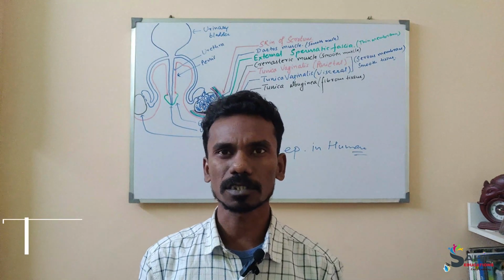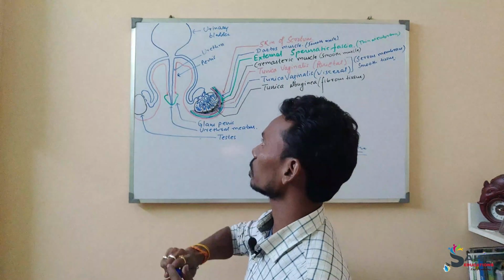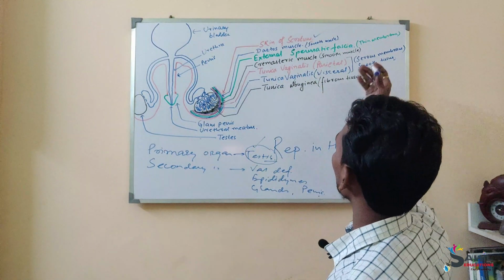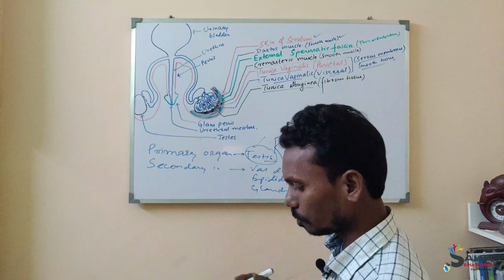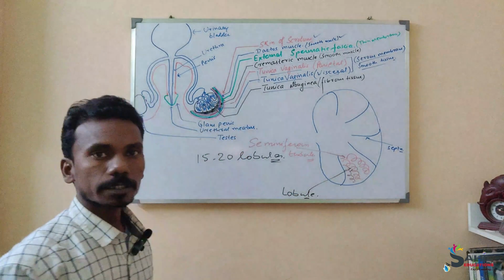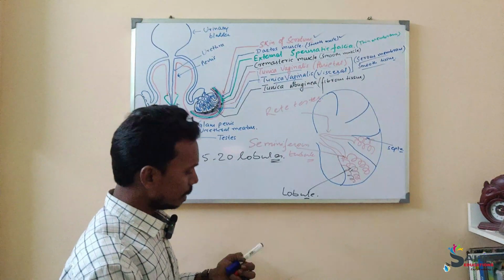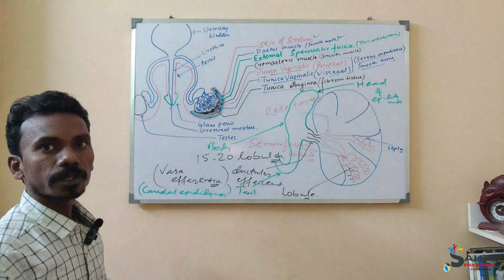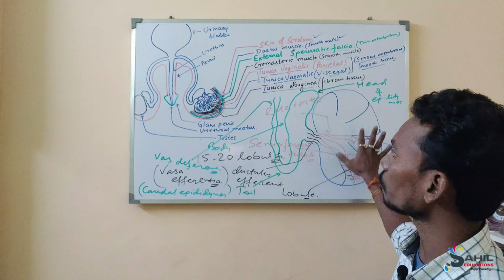Anatomy of Testes: Unraveling the Secrets Within | NCERT | Class XII | Biology | Human Reproduction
Join us on a fascinating journey into the intricate world of testicular anatomy with Sahil Educations! In this enlightening video, we delve deep into the structure and functions of the testes, uncovering the essential components that contribute to male reproductive health.

🔬 Key Points Covered:

Testes: Understand the fundamental role of the testes in male reproduction.
Rete Testes: Explore the network of tubules crucial for sperm transport and maturation.
Vasa Eferentia: Learn about the ducts connecting the testes to the epididymis.
Vas Deferens: Discover the pathway sperm takes during ejaculation.
Tunica Albuginea: Uncover the protective layer enveloping the testes.
Tunica Vaginalis: Gain insights into the membrane surrounding the testes.
🎓 Educational Insight:
Sahil Educations provides clear explanations and detailed visuals, making complex anatomical concepts accessible to learners of all levels. Whether you're a student, healthcare professional, or someone with a keen interest in human biology, this video offers valuable insights into the anatomy of testes.

👁️‍🗨️ Who Should Watch:

Students studying anatomy and reproductive biology.
Healthcare professionals seeking a comprehensive review.
Enthusiasts eager to expand their knowledge of the human body.
👍 Why Sahil Educations?
Sahil Educations is committed to delivering high-quality educational content. Our expert instructors ensure that learning is engaging, informative, and tailored to meet your educational needs.

Don't miss out on the opportunity to deepen your understanding of the human body.

Sahil Educations
Sahileducations
sahileducations